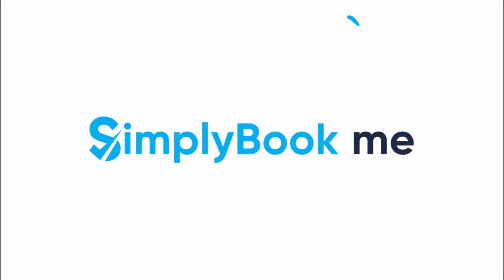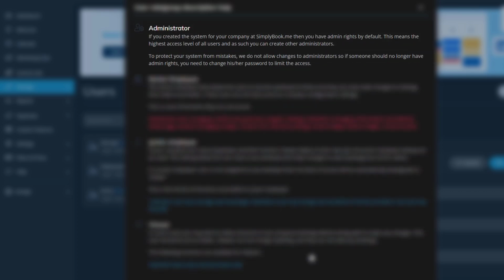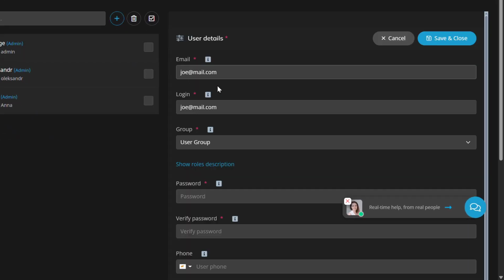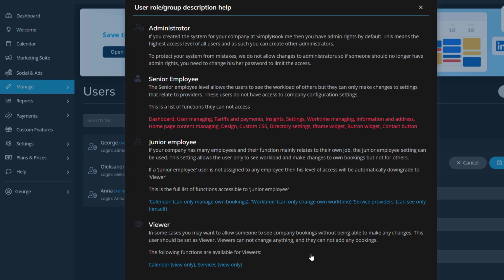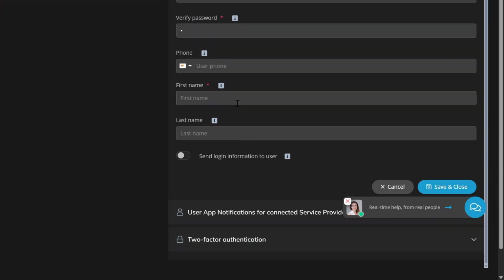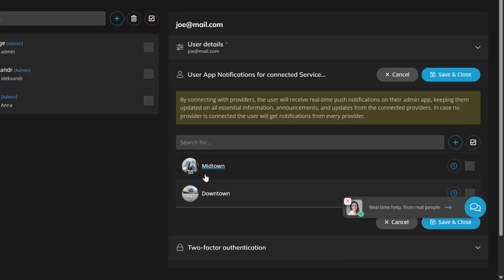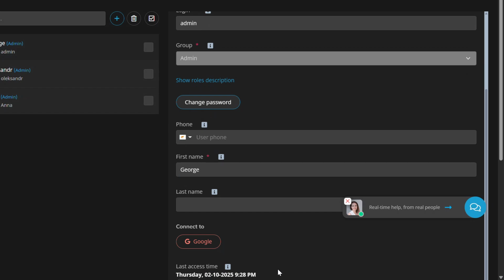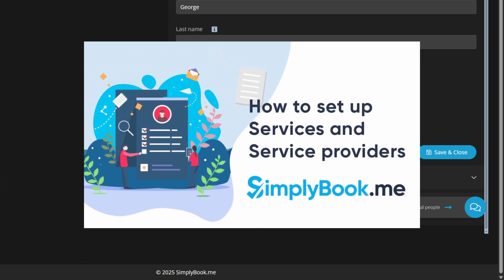How to add users to your SimplyBook.me account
Learn how to add and manage users in your SimplyBook.me account to fit your business structure and workflow! 👥✨

In this step-by-step tutorial, you’ll discover how to:
✅ Navigate to Manage → Users to add new team members
✅ Assign different access levels — from viewers to full admins
✅ View detailed role descriptions to choose the right permissions
✅ Create logins using an email or custom username
✅ Set passwords and automatically send login details via email
✅ Add names, phone numbers, and assign specific service providers
✅ Control which push notifications each user receives
✅ Enable users to connect their Google account or set up two-factor authentication for added security

This guide will help you set up your team efficiently and keep your account organized!